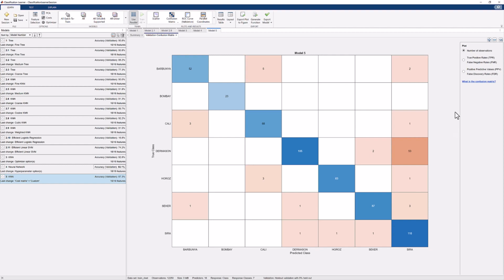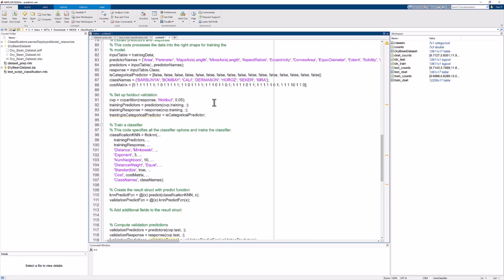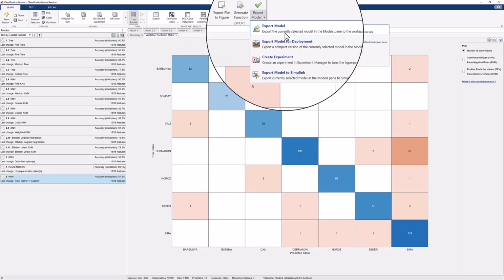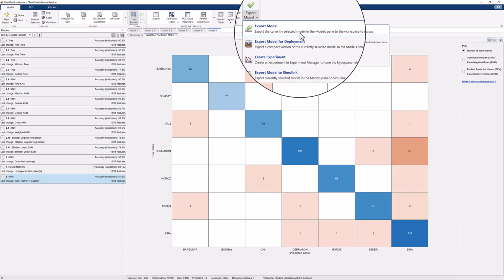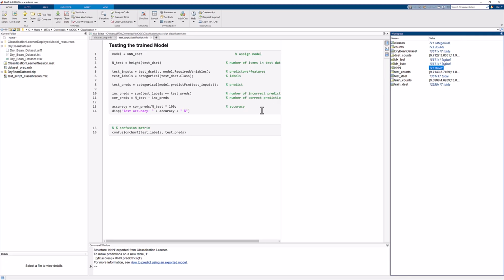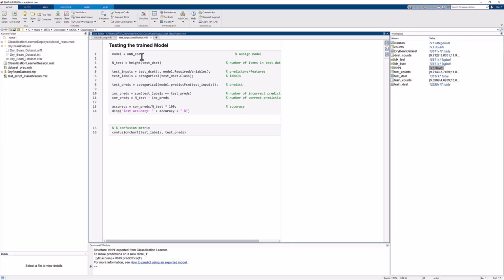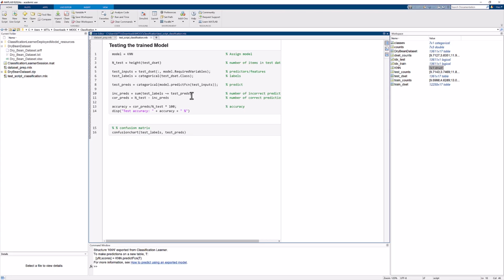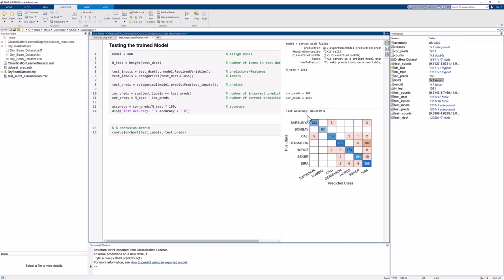050 - Tutorial： Export Model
This video is in the 11th week (3rd part, Machine Learning and its Applications). The topic is Tutorial: Export Model.